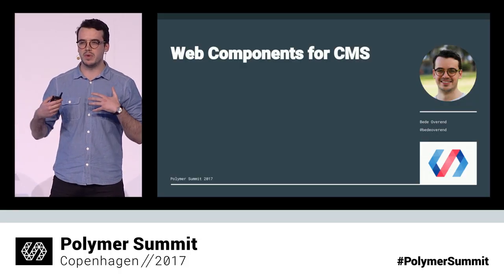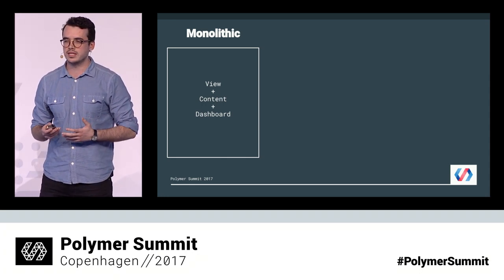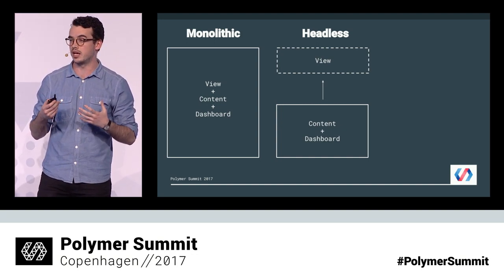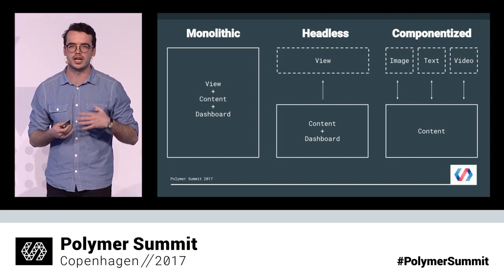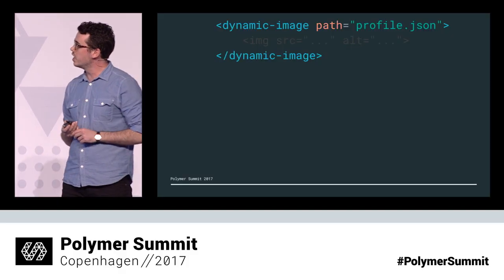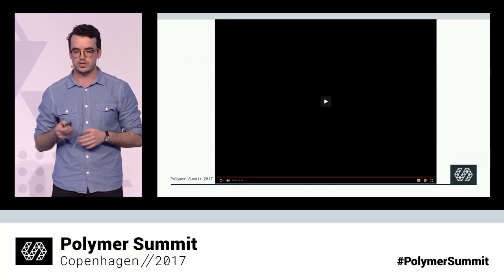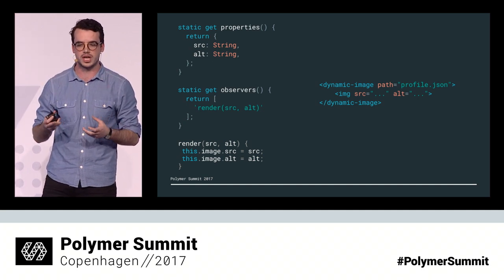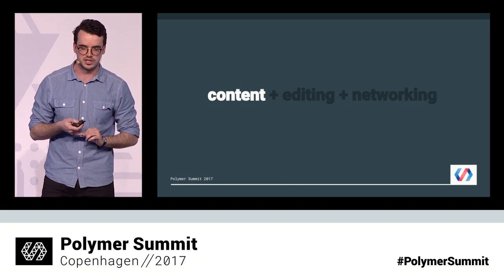Web Components for CMS (Polymer Summit 2017)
The classic monolithic CMS isn't keeping up with the modern web. Decoupled and headless CMS's have emerged and are looking to address these issues - but what about componentized content? Can web components help make a better content experience? This video looks at the current state of content management, and how web components can be utilized. Co-founder of Simpla Bede Overend looks at creating a component to view and edit content, including design considerations, pitfalls, and what a future of content-based components could look like.